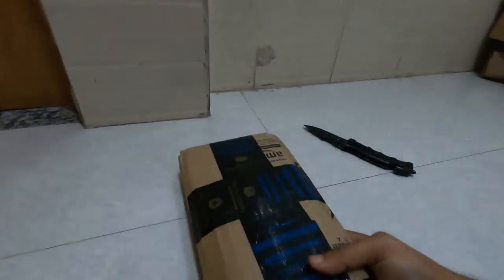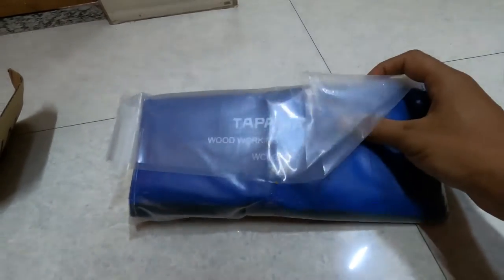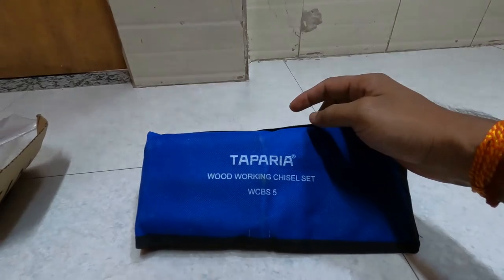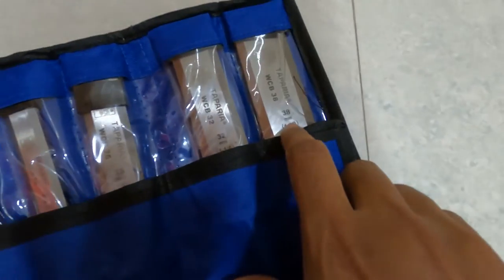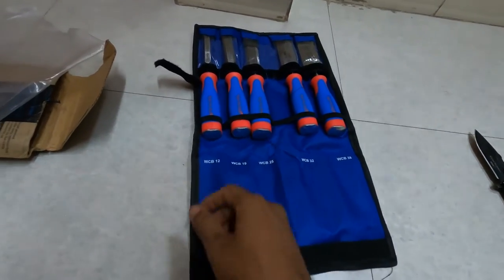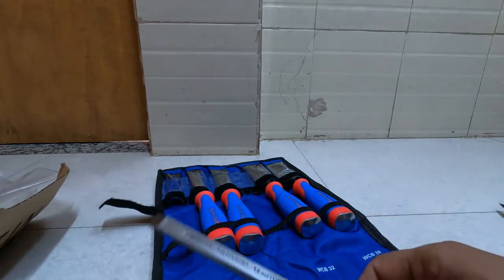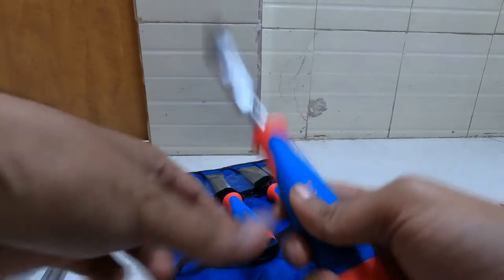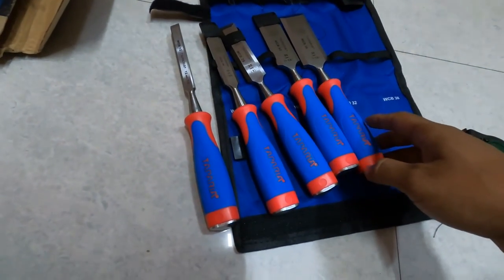Taparia Wood Working Chisel Set of 5 Hardened Chisel Set with carrying Pouch Tool Kit